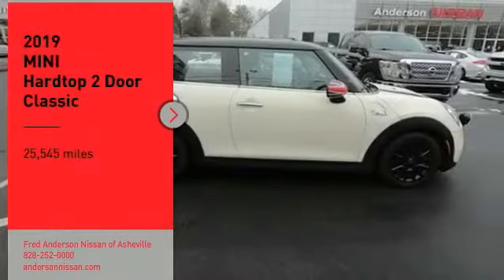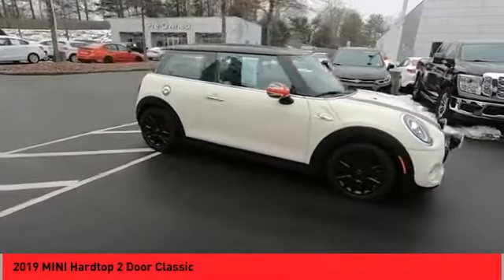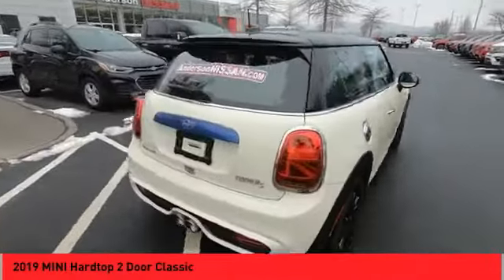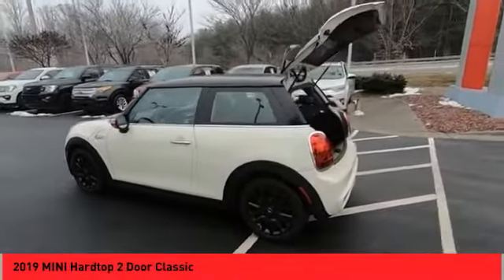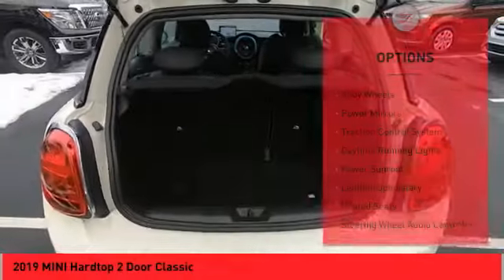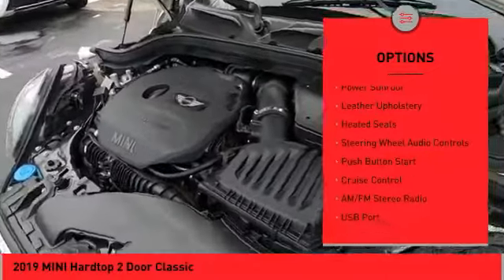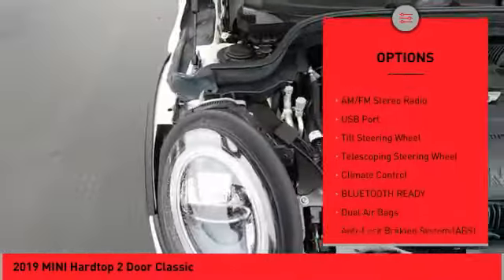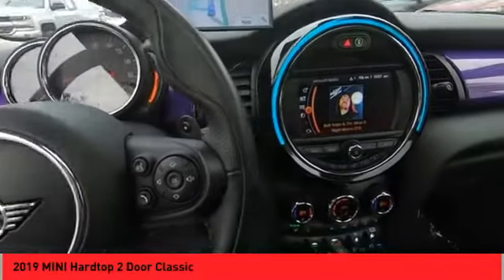2019 MINI Hardtop 2 Door Asheville NC NC555953A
2019 MINI Hardtop 2 Door Classic

Recent Arrival! CARFAX One-Owner. Clean CARFAX. 2019 MINI Cooper S Classic Pepper White **Available at Fred Anderson Nissan of Asheville. Call us today at **, *Still Under Factory Warranty**, TWO KEYS!, Bluetooth, Keyless Entry, Back Up Camera, ABS brakes, Alloy wheels, Electronic Stability Control, Emergency communication system, Heated door mirrors, Illuminated entry, Low tire pressure warning, Remote keyless entry, Traction control.FWD 6-Speed Automatic 2.0L 16V TwinPower Turbo 25/32 City/Highway MPGAwards: * JD Power Initial Quality Study (IQS)Qualifying Non-Certified Used Nissans bought here and serviced at a FAMILY STORE receive our FULL ANDERSON FAMILY PLAN at NO COST to YOU! Our full family plan includes: 3-Day Vehicle Exchange*Lifetime Oil Changes*Lifetime Service Loaners (with $300+ Service)*Lifetime Car Washes(with Service)*MUCH MORE! (Value exceeds $1,000 in first years of ownership) Call us at , go or visit us at Fred Anderson Nissan of Asheville - 629 Brevard Rd Asheville, NC 28806 to learn more! Our # 1 goal is to help you find the vehicle you love at a price you can afford wrapped in a deal you don't want to walk away from. All prices exclude tax, tag, license, title, and registration for your state; NC inspection (up to $30 on used vehicles), and admin ($649) fees. All vehicle internet pricing is subject to change and requires standard financing through NMAC. From time to time in the transfer of data on the internet there are errors, the dealer is not responsible for errors in advertised price. See dealer for complete details.Welcome to Fred Anderson Nissan of Asheville - We're so happy you're here! Whether you stopped by because you are looking for a reliable, honest Nissan dealership in NC, or you're just browsing for your next dream car, we are ready and willing to do whatever we can to help make your experience a truly exceptional one. We typically stock over 300 new and 100 used vehicles DAILY